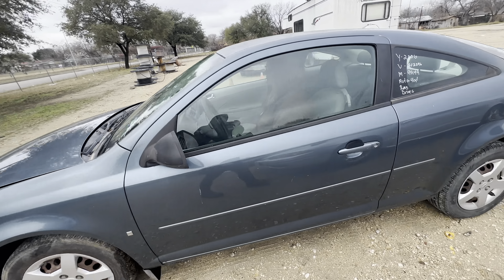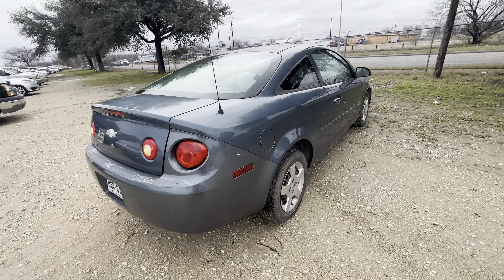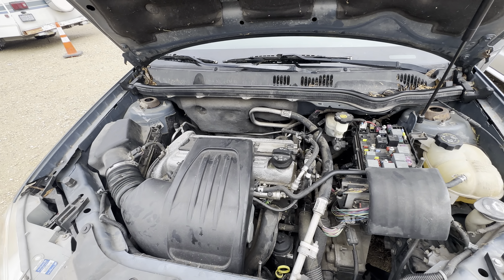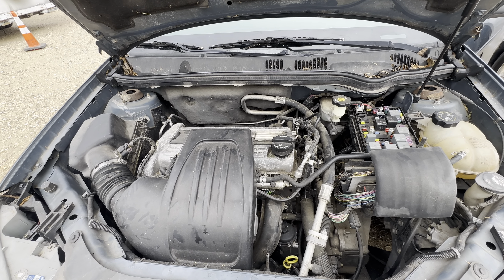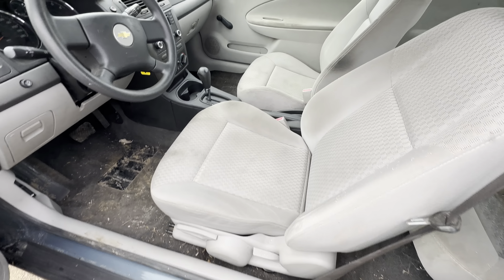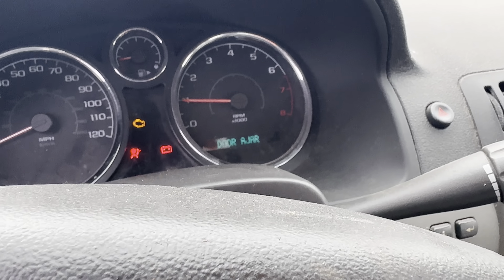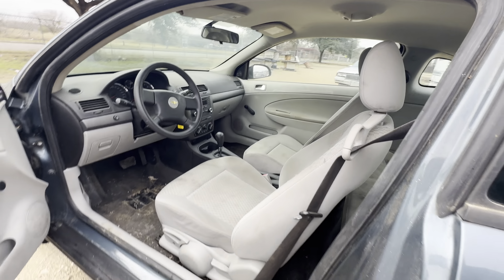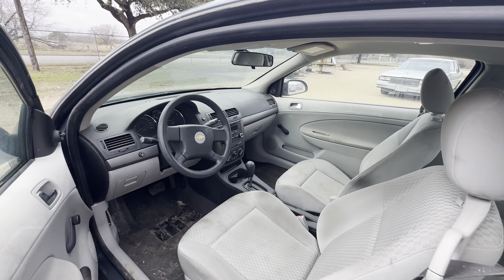2006 Chevy Cobalt